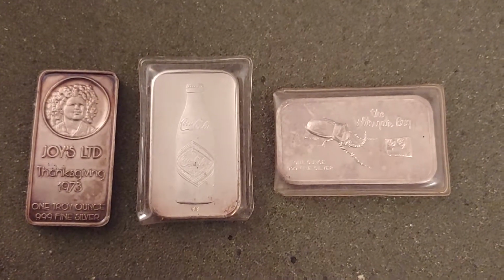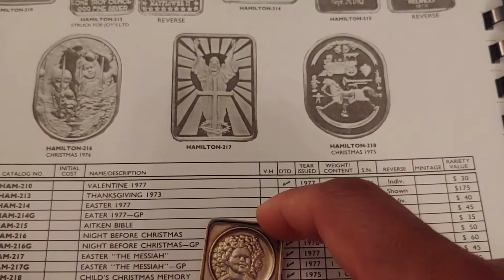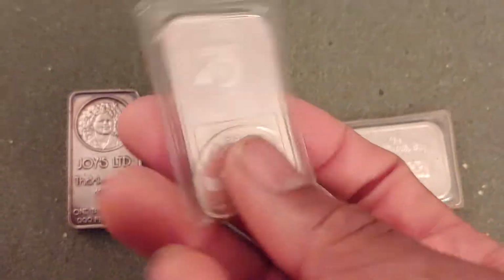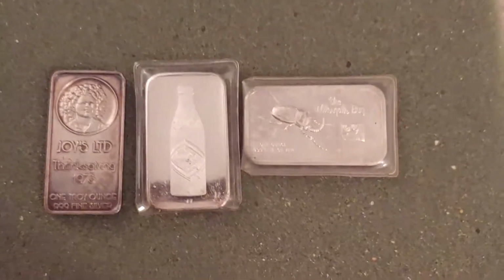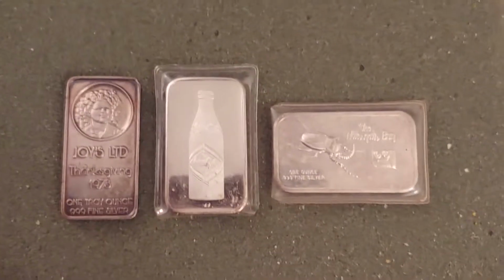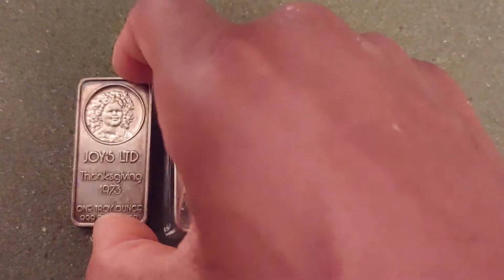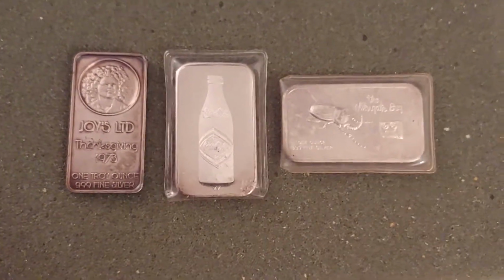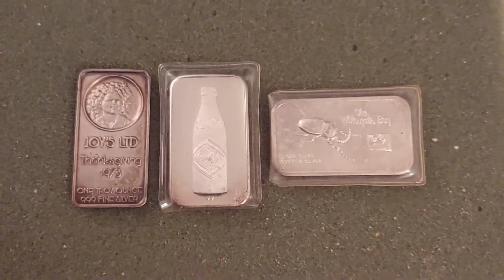Episode 24 - Slim pickings in September (so far)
In this episode, I talk about some of the few '70's silver art bars that I bought so far during the month of September.